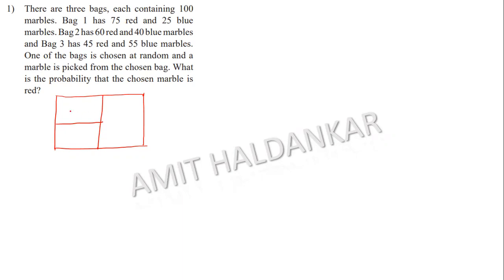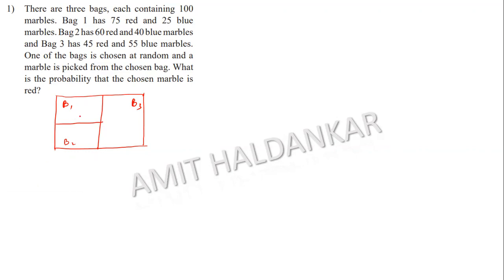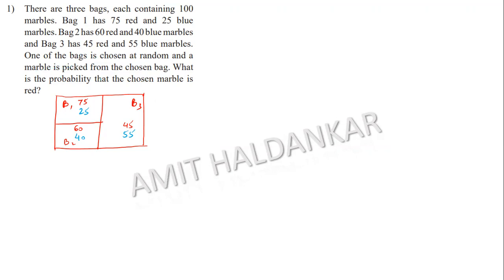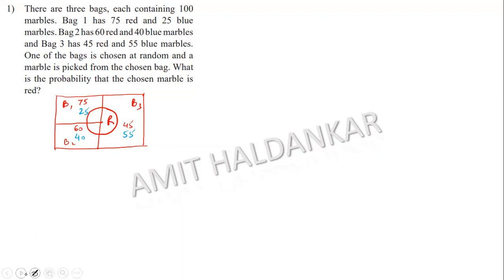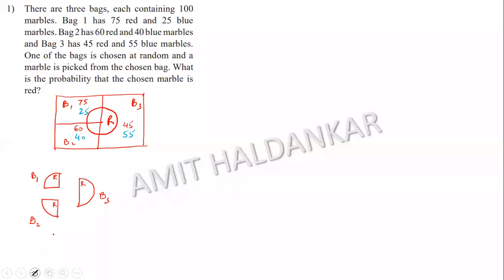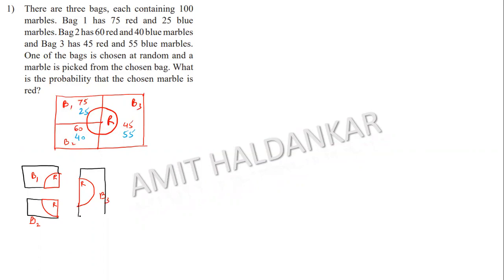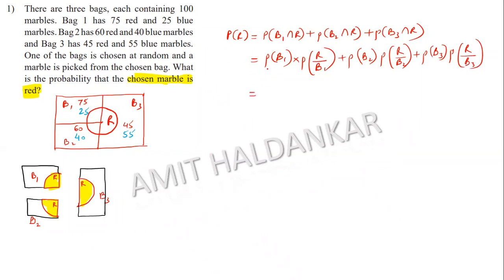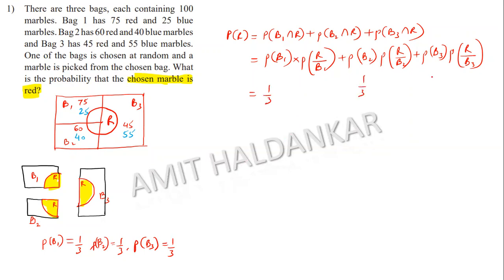PROBABILITY CLASS XI Ex 9.4 q1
CLASS XI MATHS MAHARASHTRA BOARD PROBABILITY CLASS XI Ex 9 4 q1